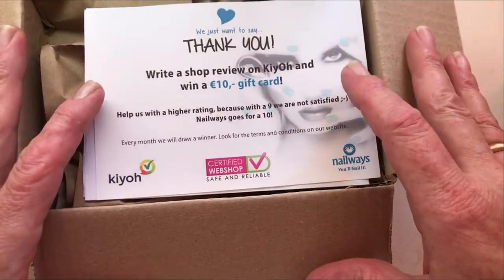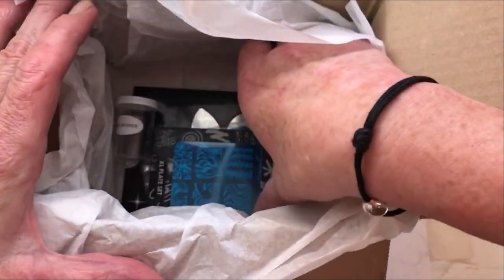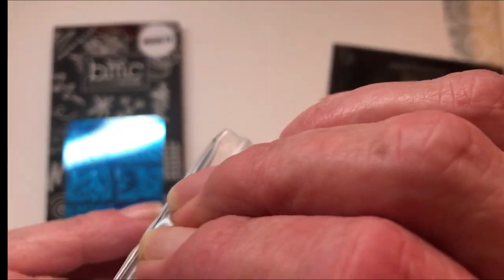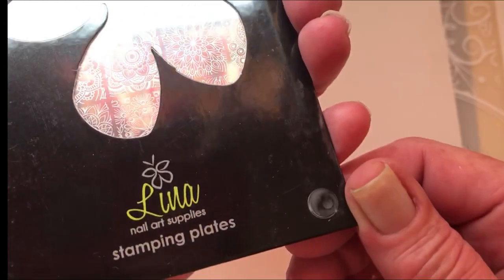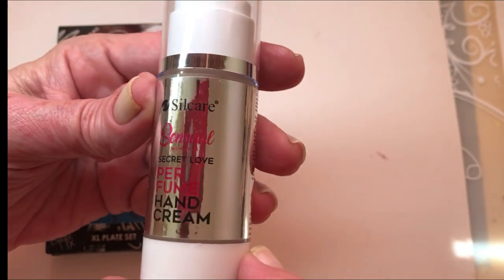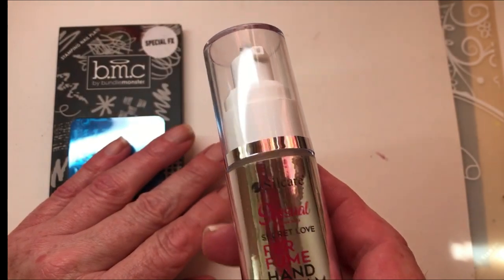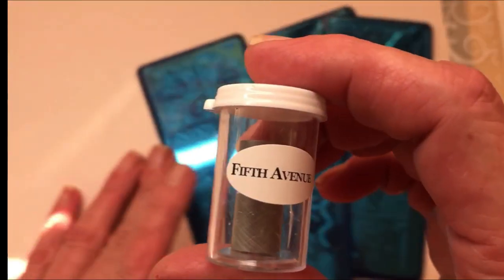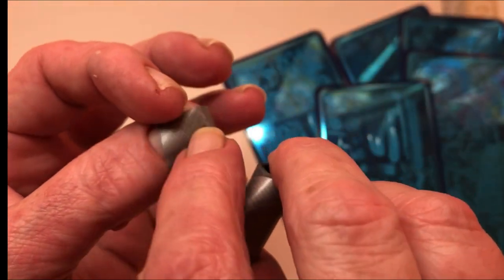Stamping plates haul Mini|Bundle Monster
Hi Nice People ; ) Small stamping plate haul that i did last month but did not upload the vide .

All designs on this channel are my own if nothing else is stated in the particular video